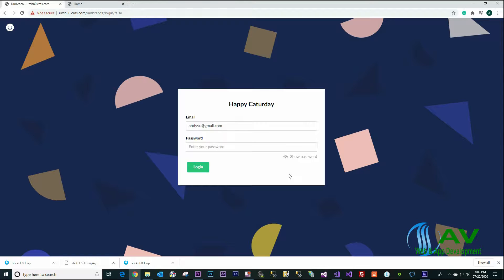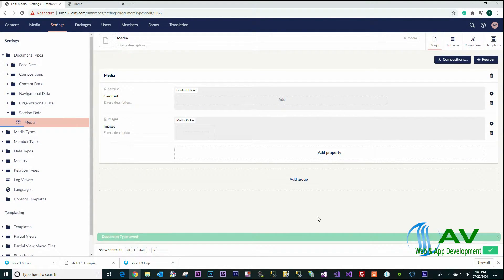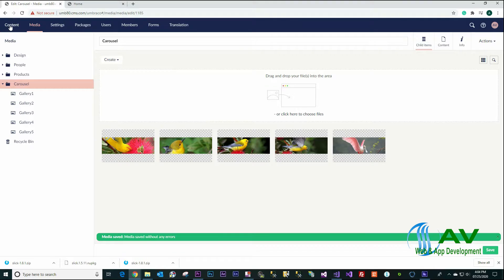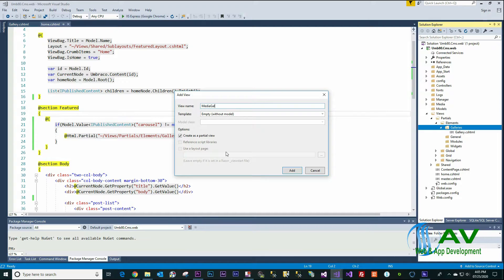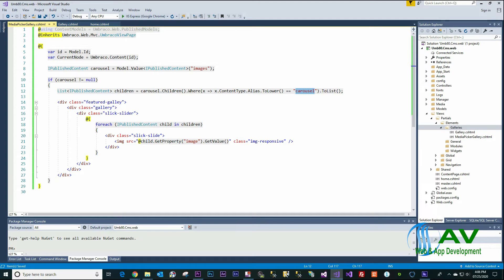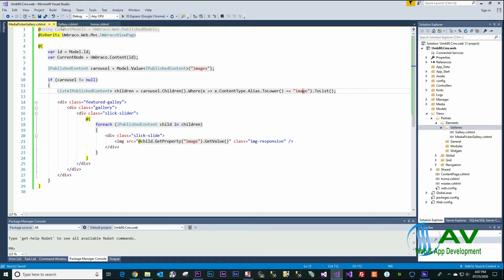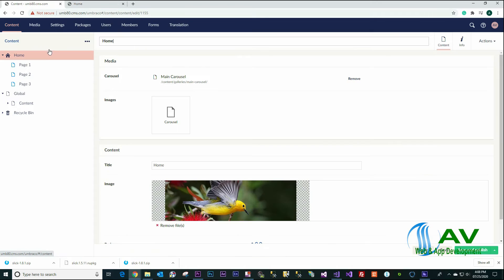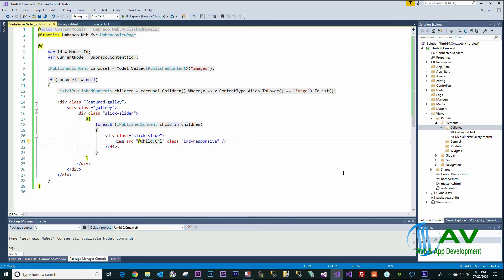Carousel in MVC with Slick Slider & Umbraco Media Picker